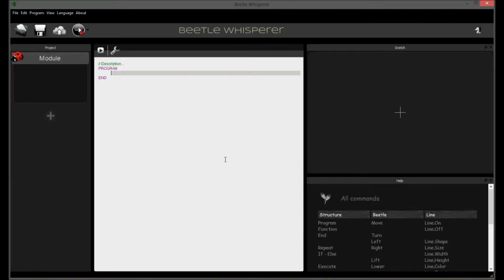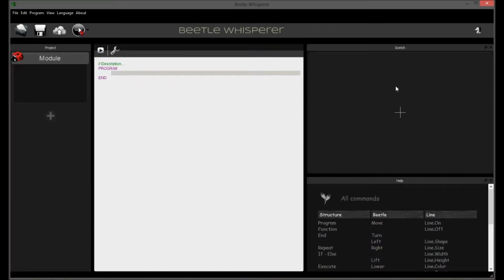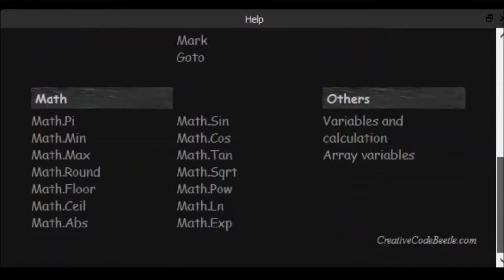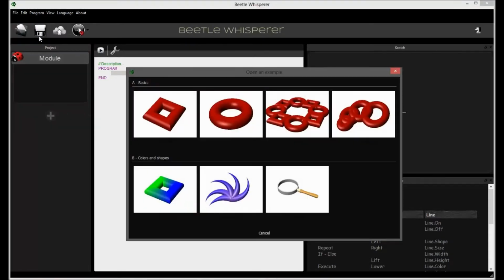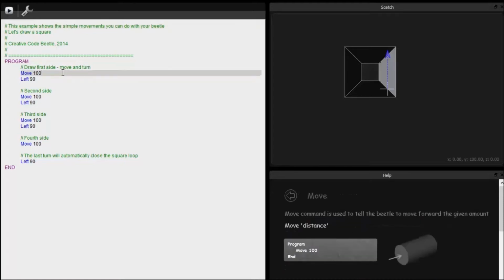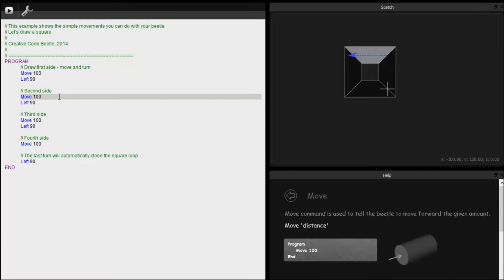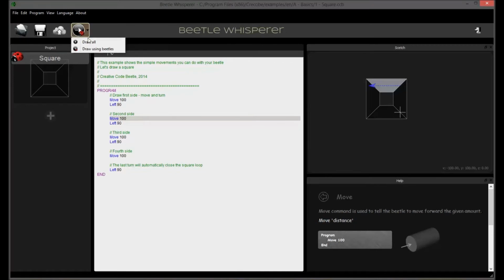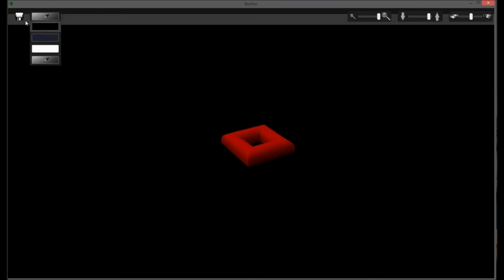Getting started / Creative Code Beetle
Video tutorial for getting started with generation 2 Beetle Whisperer application. Learn to know the application itself. The actual programming will be covered in future video tutorials.